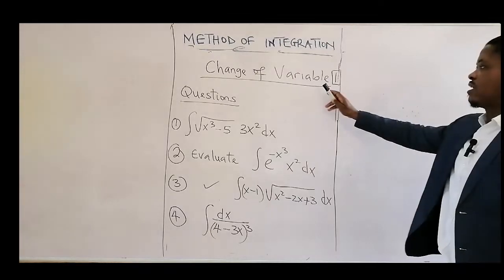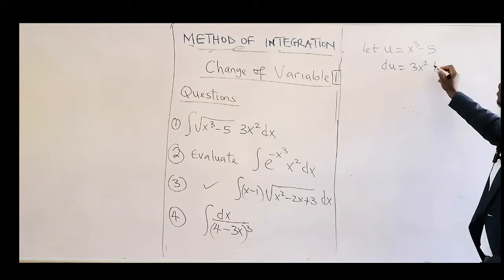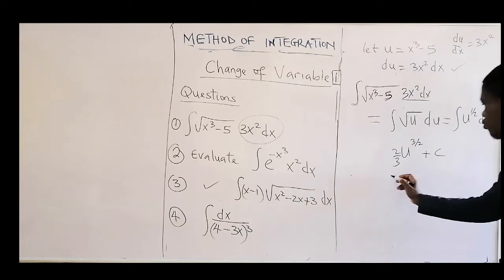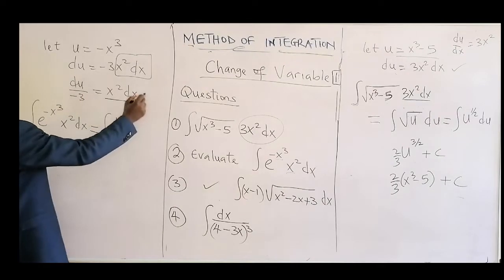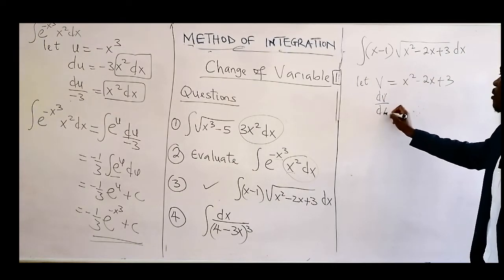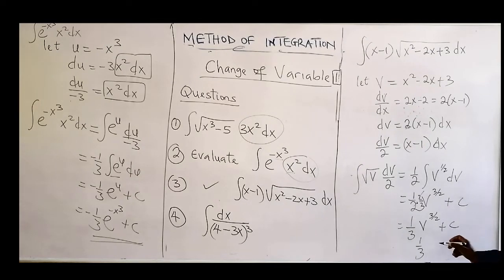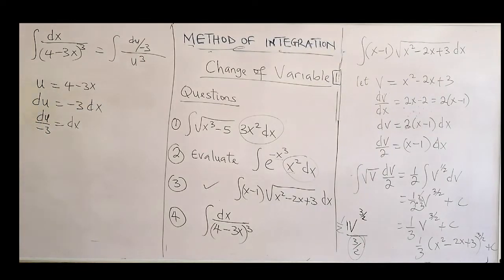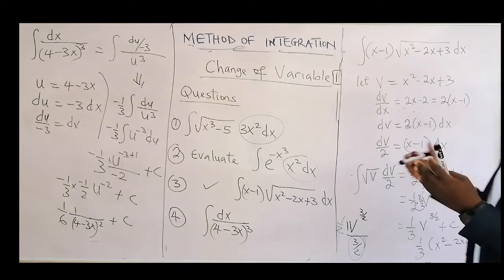"How to Apply Change of Variable in Integration: A Step-by-Step Guide" (Part I)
How to Apply Change of Variable in Integration

The method of change of variable is an important technique used in calculus to simplify the process of integration. The basic idea behind this method is to make a substitution in the original integrand that transforms it into a new integrand that is easier to integrate. This method is particularly useful when the original integrand is difficult to integrate using traditional methods, or when the substitution leads to a more elegant solution.

The change of variable technique can be applied in two steps:

Choose a substitution: The first step is to choose a substitution that will simplify the original integrand. This substitution can be any function that relates the original independent variable to a new independent variable.

Perform the substitution: The next step is to perform the substitution in the original integrand. This involves replacing the original independent variable with the new one, and making any necessary changes to the integrand.

It is important to note that while the change of variable technique is a powerful tool, it is not always possible to find a substitution that will simplify the integrand. In these cases, traditional integration methods may still be necessary.

This video provides a comprehensive overview of the integration of change of variable, including clear explanations, step-by-step examples, and practice problems to help you gain a deep understanding of the technique.